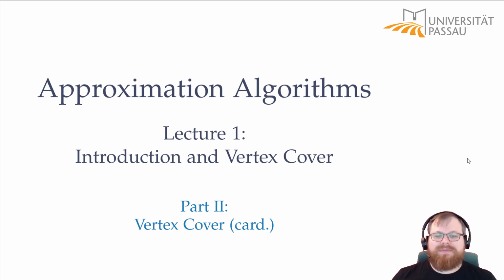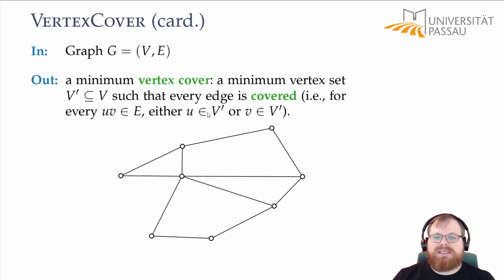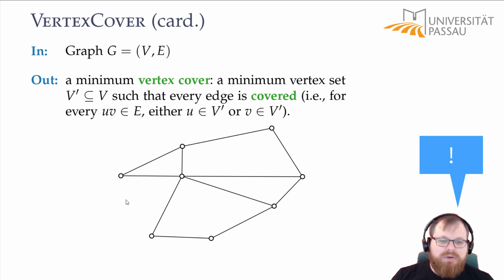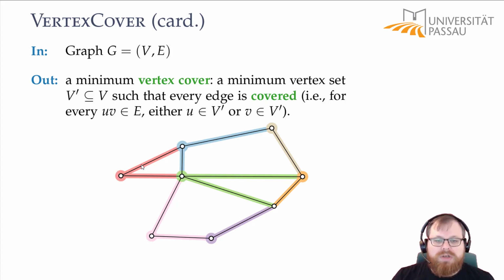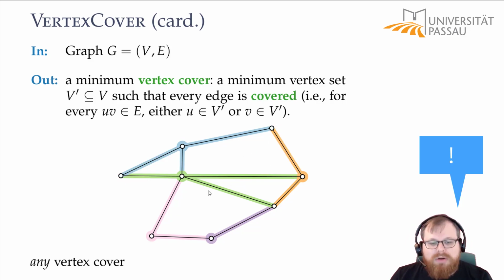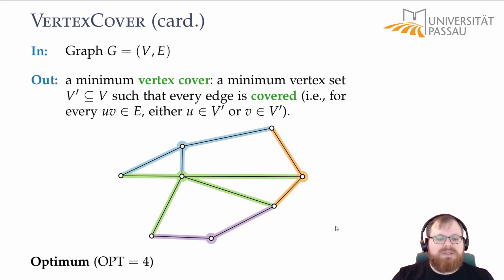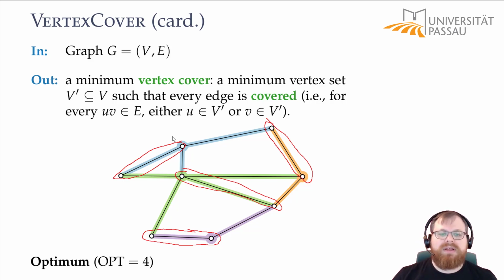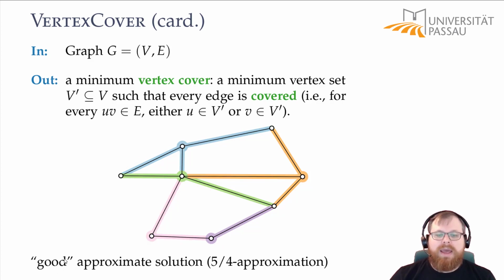Introduction and Vertex Cover (2/4) | Approximation Algorithms - Lecture 01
Approximation Algorithms
Lecture 1: Introduction and Vertex Cover
Part II: Vertex Cover (Cardinality)
Philipp Kindermann